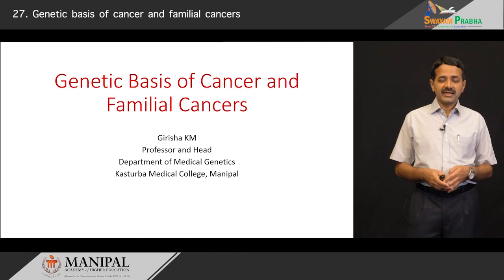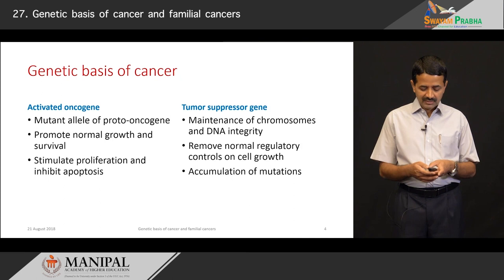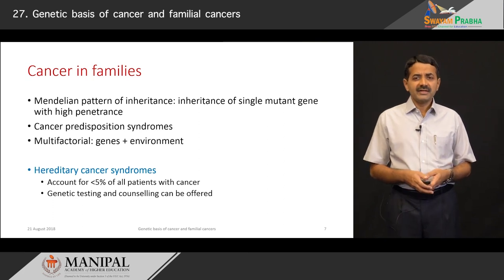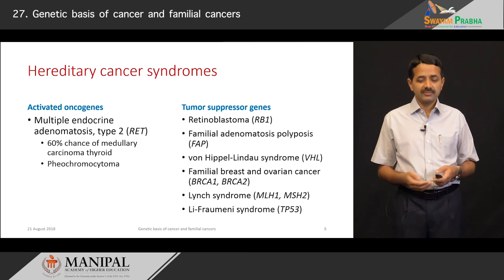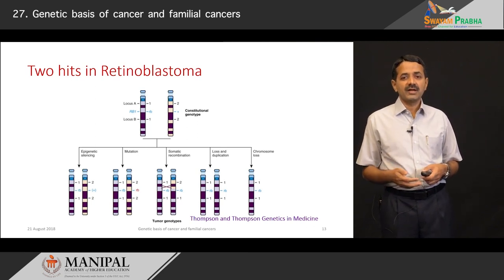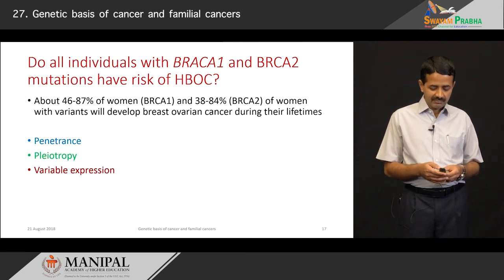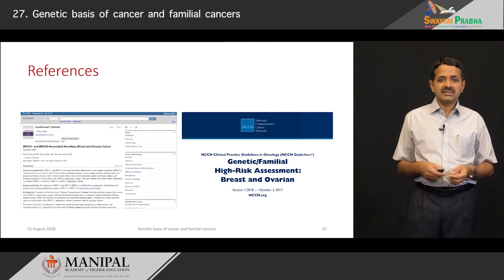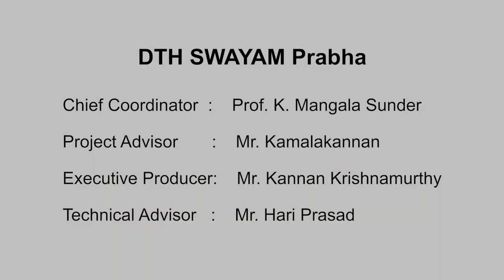Genetic basis of cancer and familial cancers 5.5